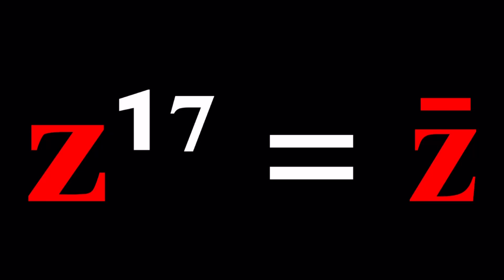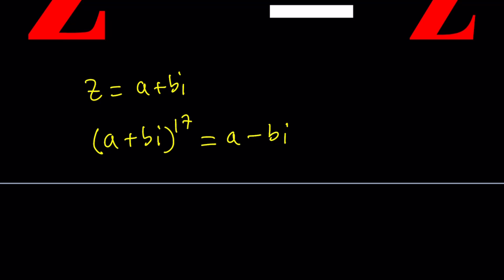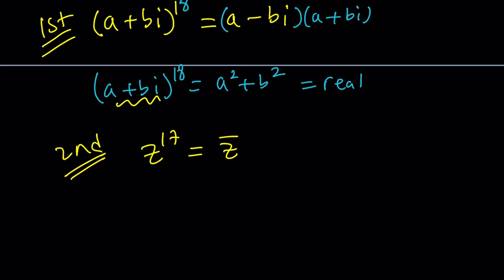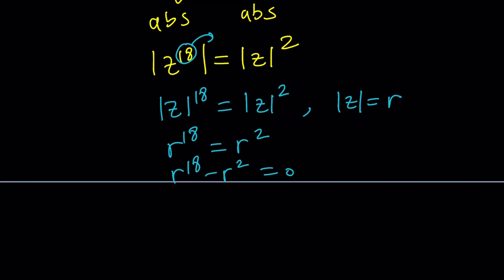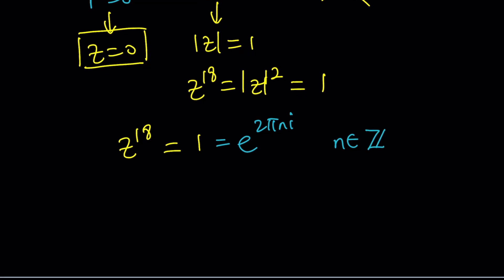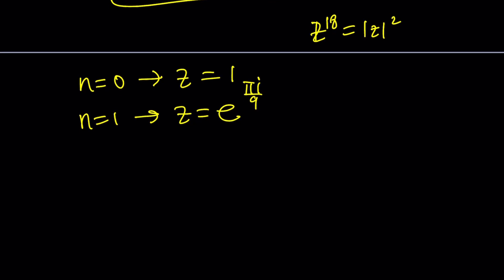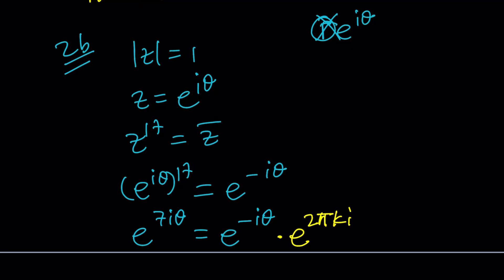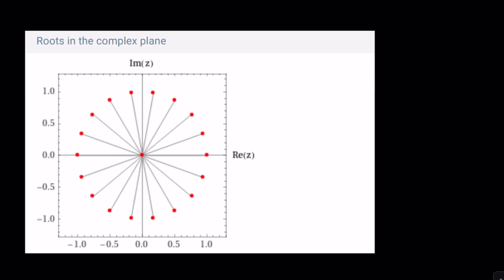How To Solve z¹⁷ = z̄ | Problem 176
▶ MY CHANNELS
▶ EQUIPMENT and SOFTWARE
Camera: none
Microphone: Blue Yeti USB Microphone
Device: iPad and apple pencil
Apps and Web Tools: Notability, Google Docs, Canva, Desmos